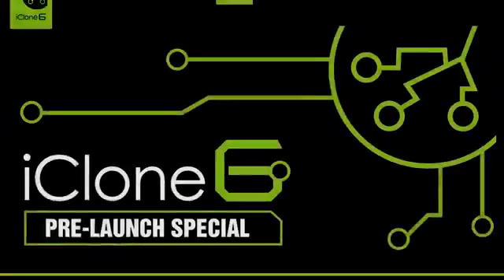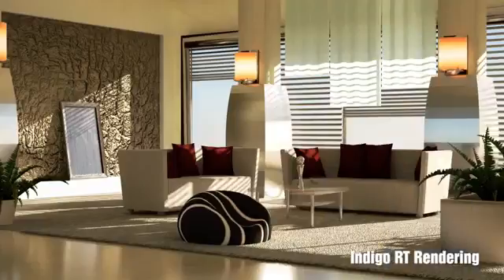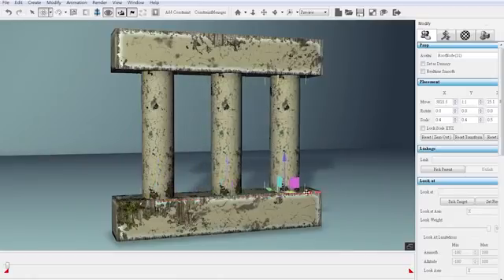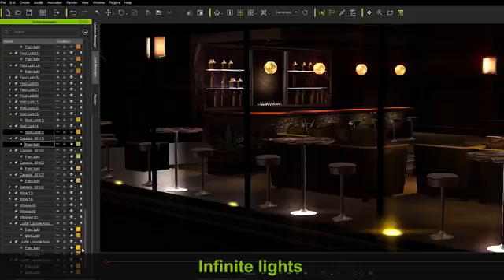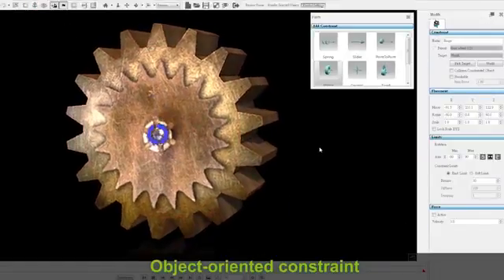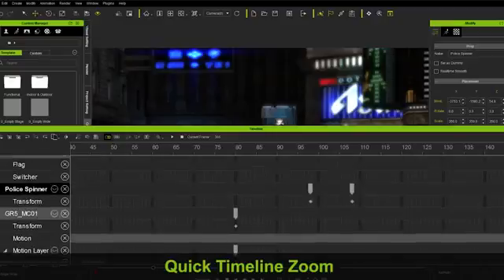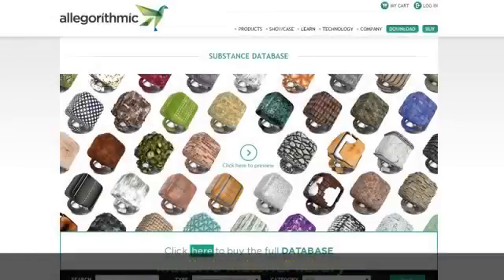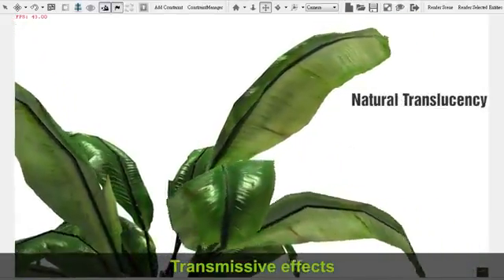iClone 6 Sneak Peek YouTube